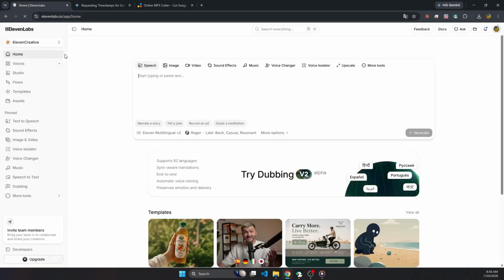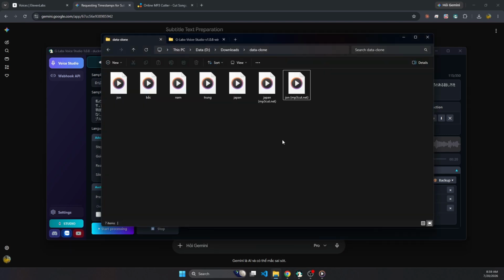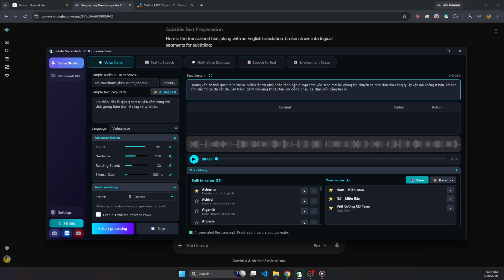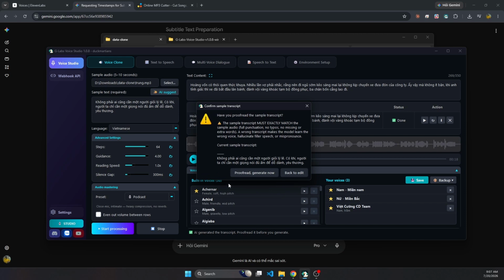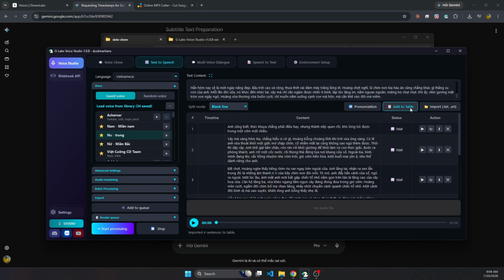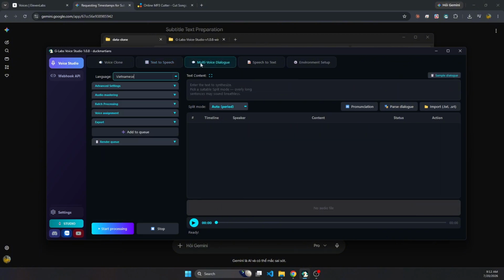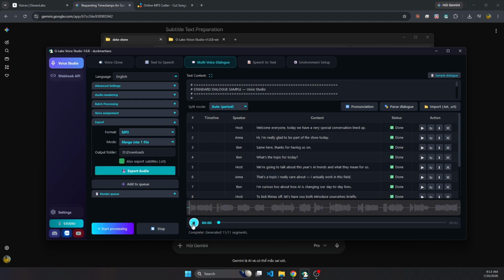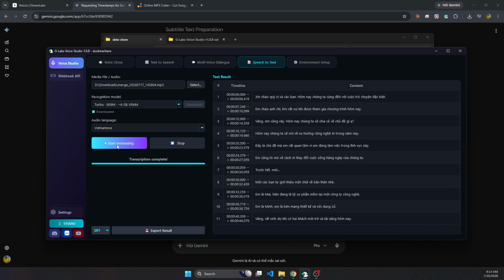G-Labs Voice Studio Full Tutorial | Voice Cloning, Text to Speech, AI Dialogue & Speech to Text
🎙️ A complete tutorial on G-Labs Voice Studio — an all-in-one AI voice tool, from voice cloning to speech transcription.

In this video you'll learn:
✅ Clone Voice — clone your own voice, plus tips for cleaning your sample file with mp3cut and generating accurate subtitles with Gemini
✅ Text to Speech — turn text into natural speech using the voice you just cloned
✅ Multi-character dialogue — set up 3 voices for 3 characters in a single conversation
✅ Speech to Text — extract text from audio/video files and compare model quality from low to high

💡 Key principle: "garbage in, garbage out" — clean input data determines the quality of your cloned voice.

⏱️ Timestamps:
00:00 Intro
00:18 Voice cloning
06:26 Text to Speech
09:34 Multi-character dialogue
11:04 Speech to Text
12:28 Wrap-up